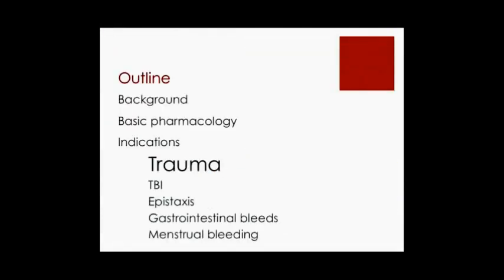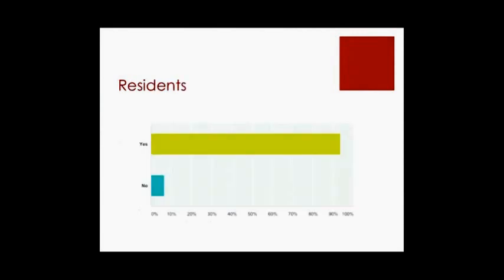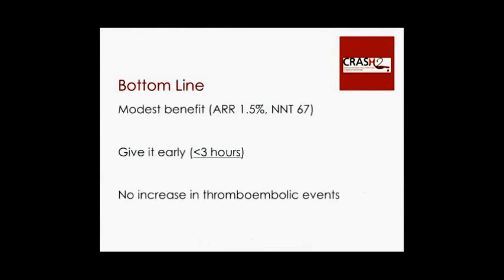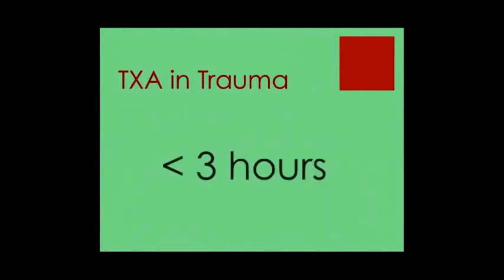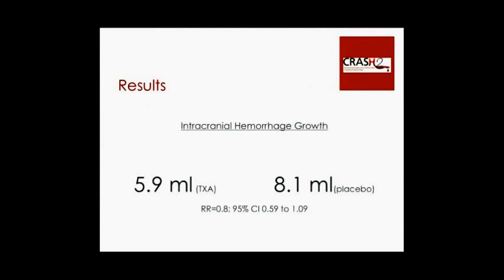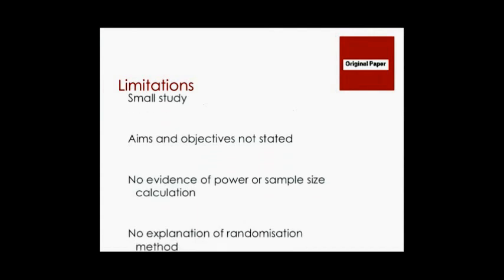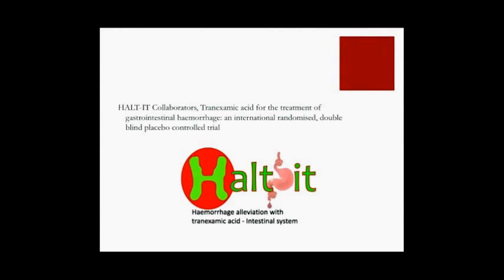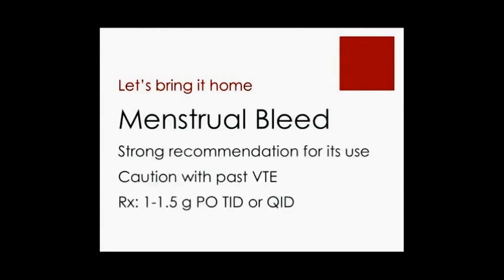Tranexamic Acid in the Emergency Department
This is a Grand Rounds from the Department of Emergency Medicine at the University of Ottawa. The presenter is Dr. Jean-Christophe Ghazal. The presenter has no conflicts of interest to declare.

The views and opinions expressed on this video are those of Dr. Ghazal's and do not necessarily reflect the views and opinions of The Department of Emergency Medicine at the University of Ottawa or The Ottawa Hospital.

This video should not be construed as personal medical advice and is not intended to replace medical advice offered by physicians.